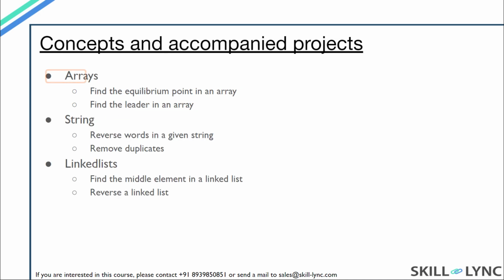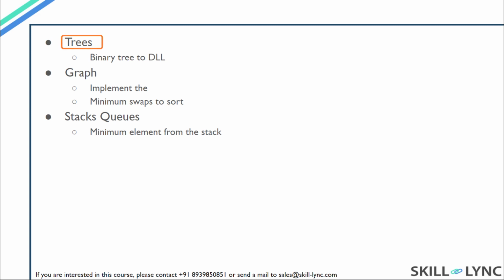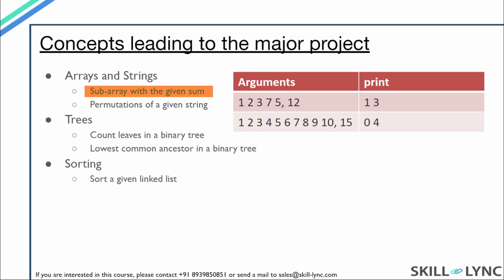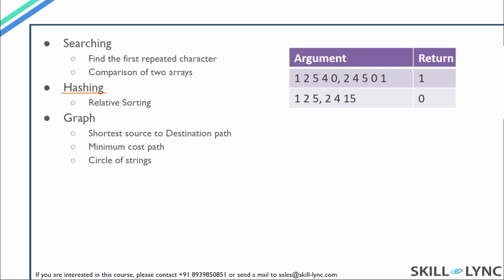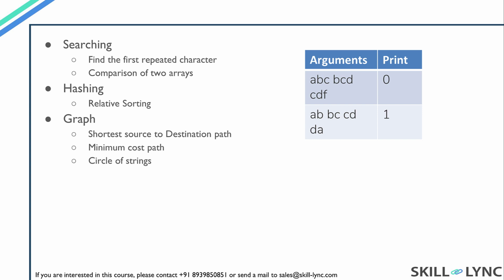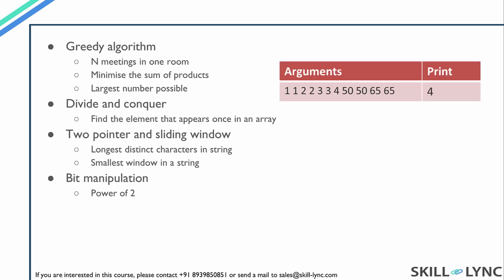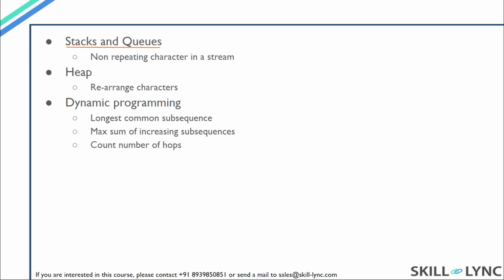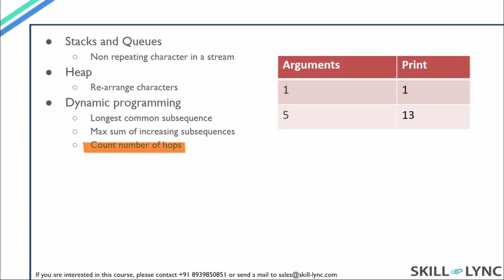Project details on "Data structures and Algorithms" | Skill-Lync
This video discusses the project details in the course "Data structures and Algorithms"